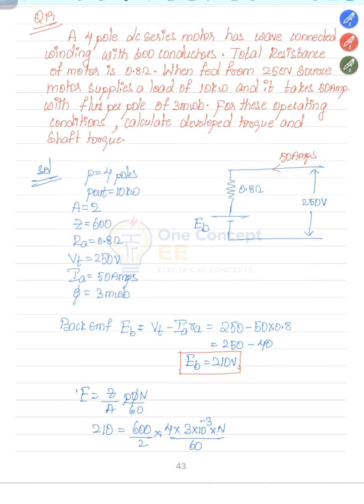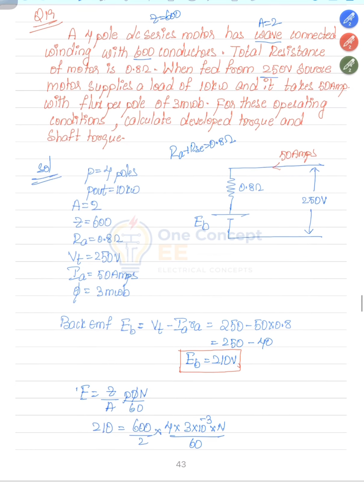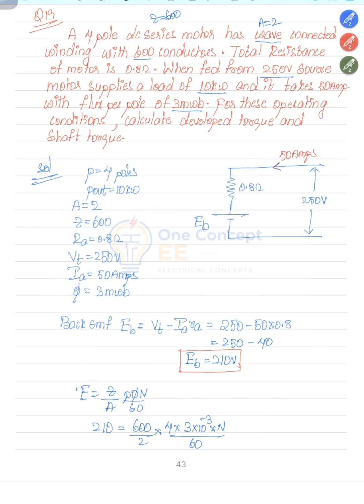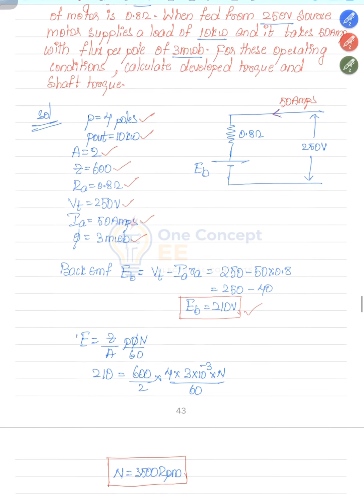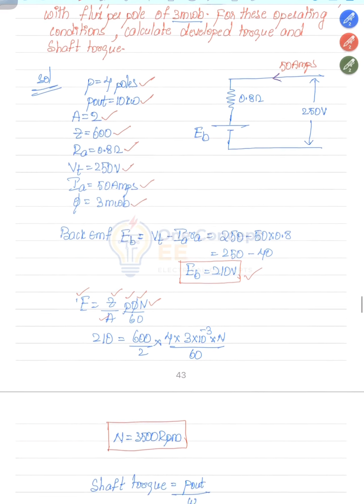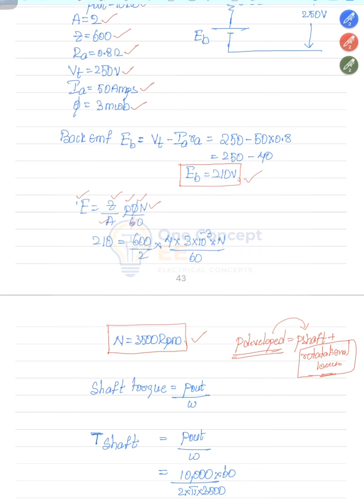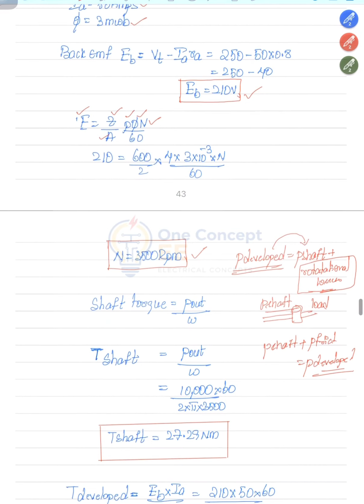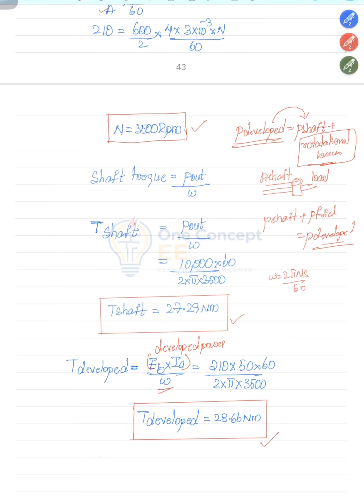Question#51 Developed torque and Shaft torque of DC machine.📗👍